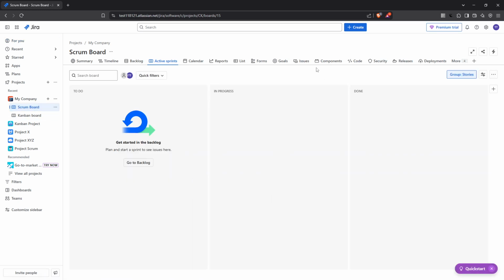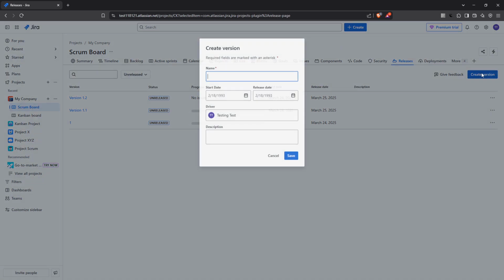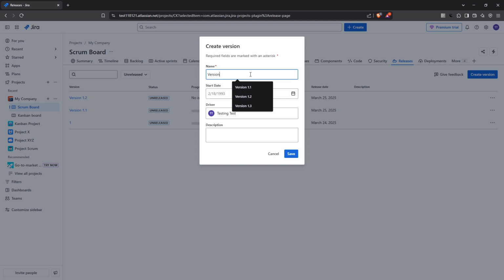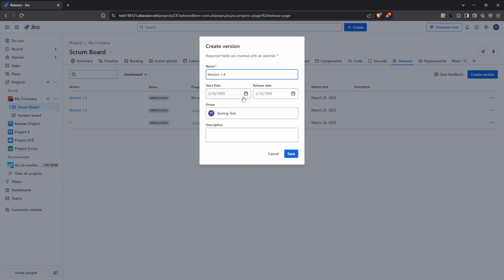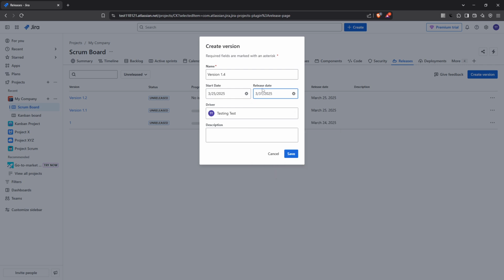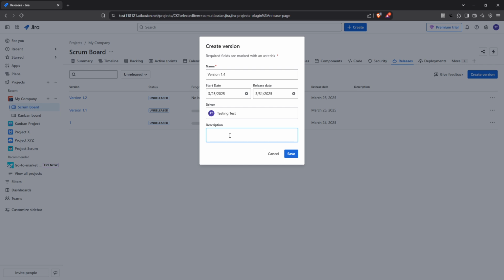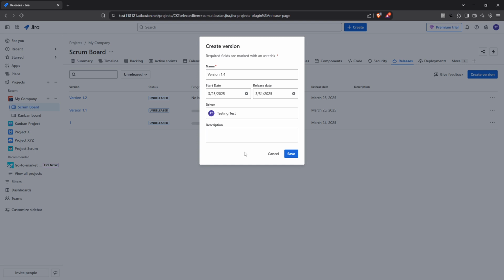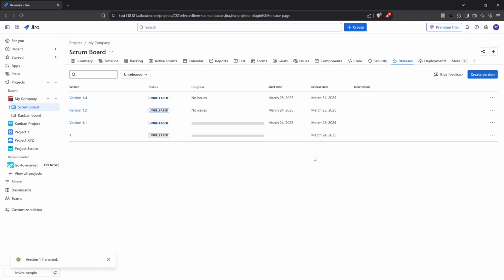How to Add a Version or Release in Jira Software [2025 Full Guide]